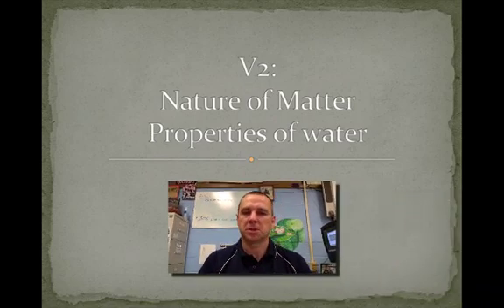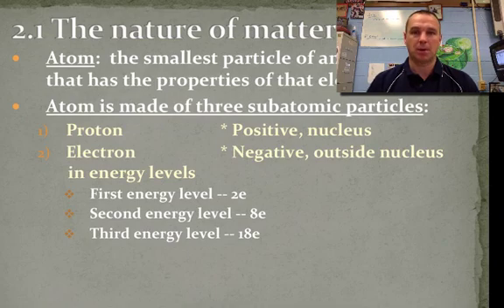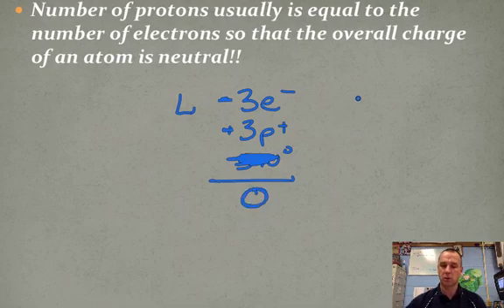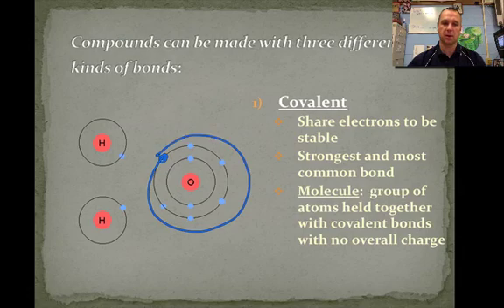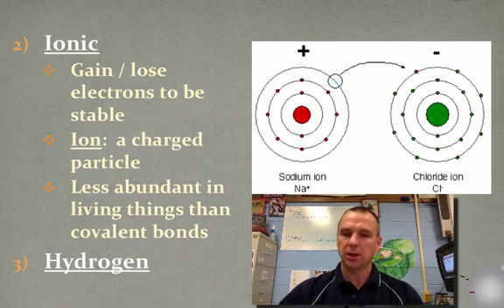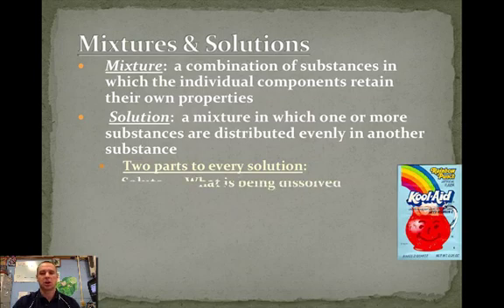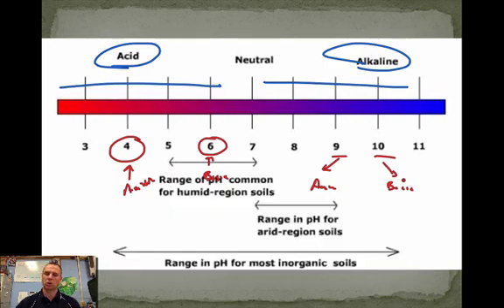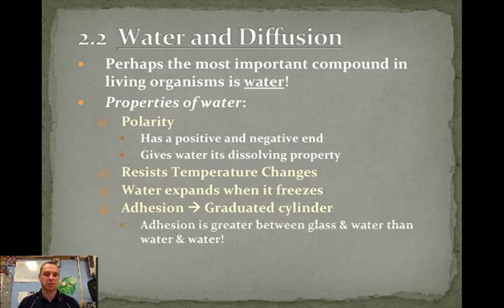Matter Video 2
A description of matter, elements, and subatomic particles